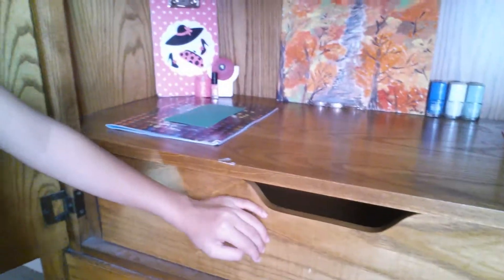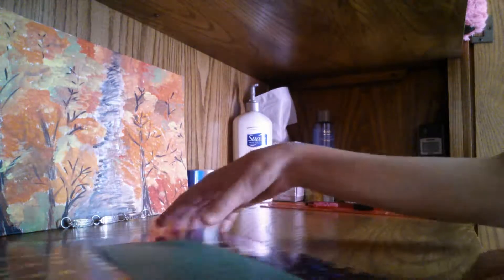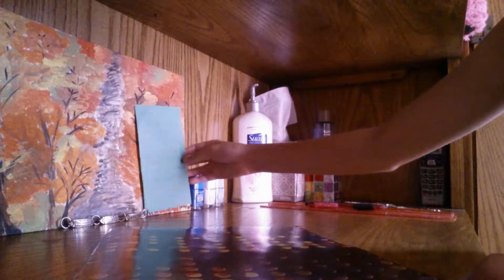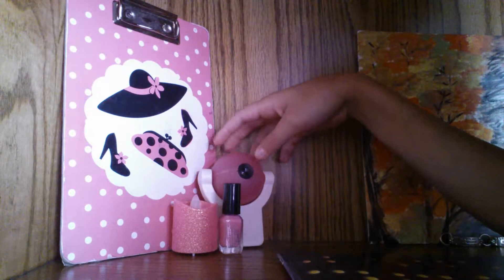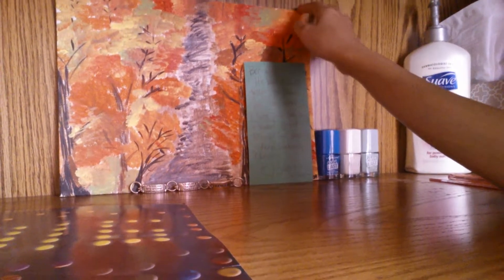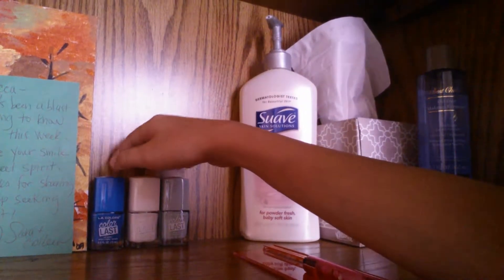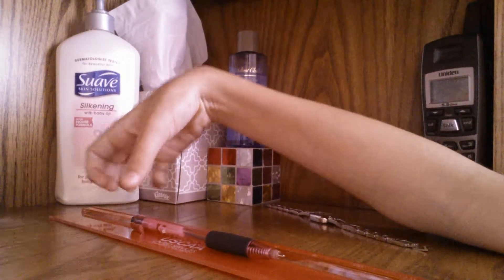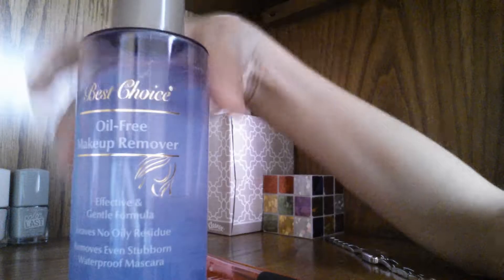My beautiful desk tour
The blue white and grayish teal are all from Walmart